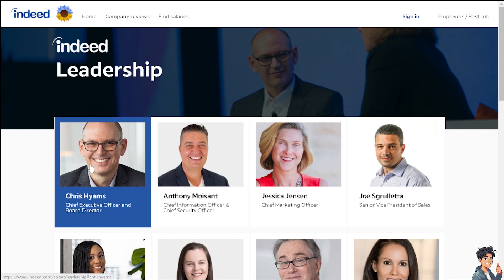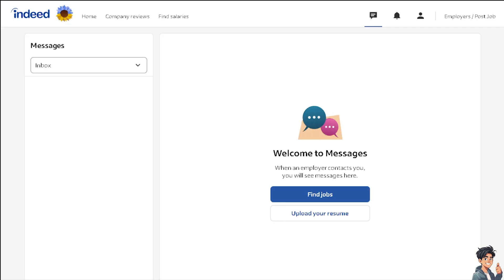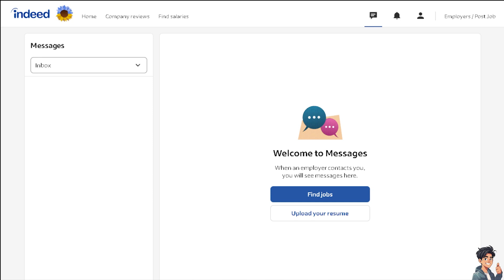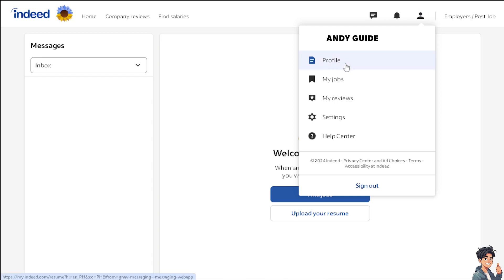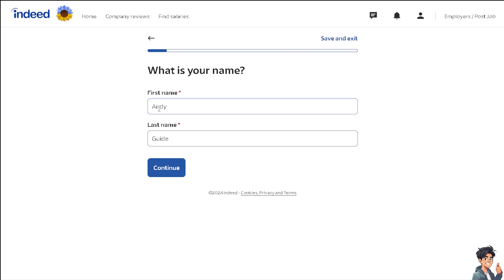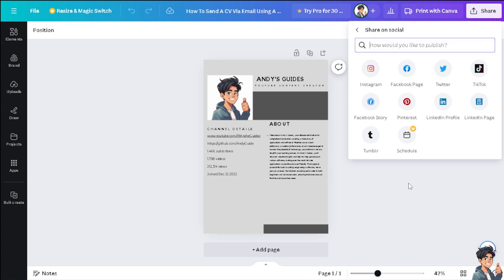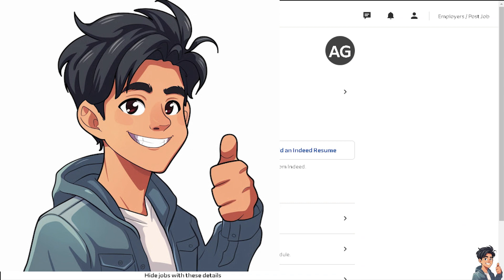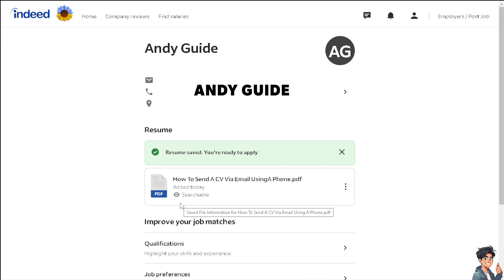How to Upload CV on Indeed (Full 2024 Guide)